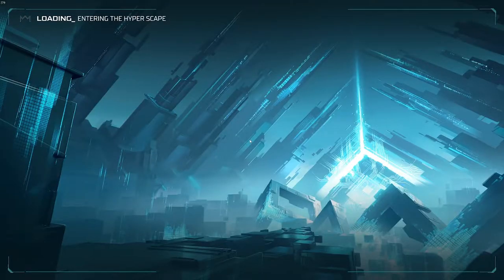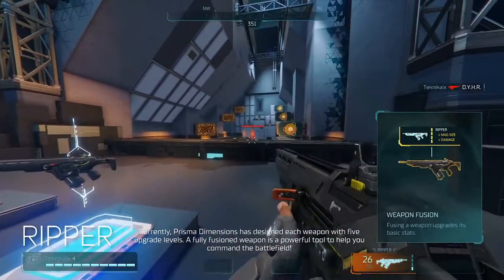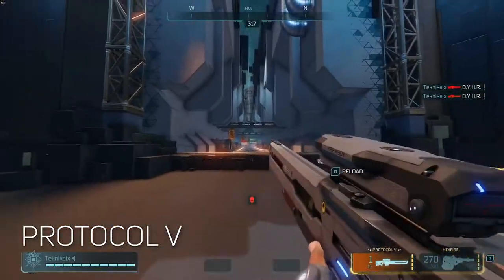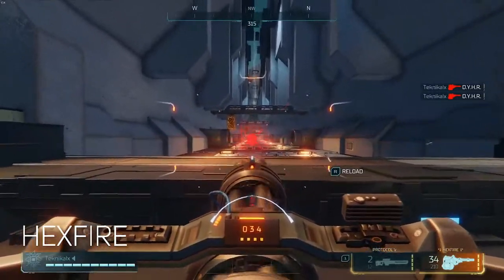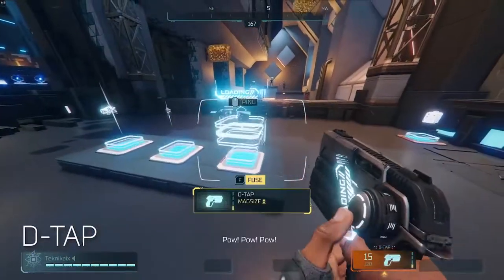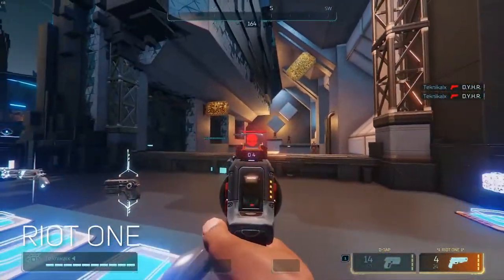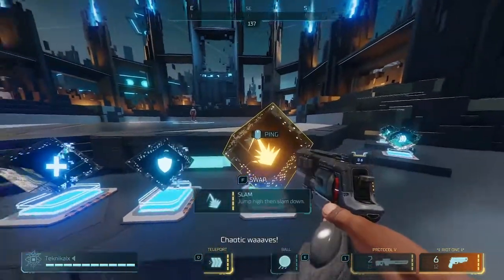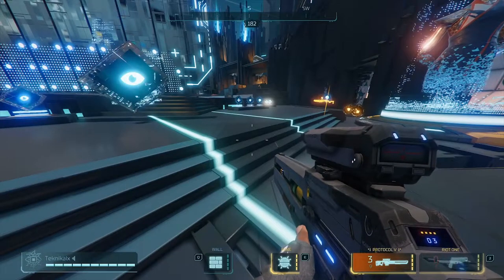Hyper Scape WEAPONS and HACK Guide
From the Founder's Test project number 2. We are showing the weapon guides from base stats, their damage and everything. First impressions! More Hyper Scape content to follow. I love this game so much